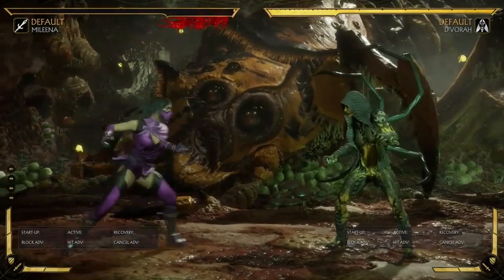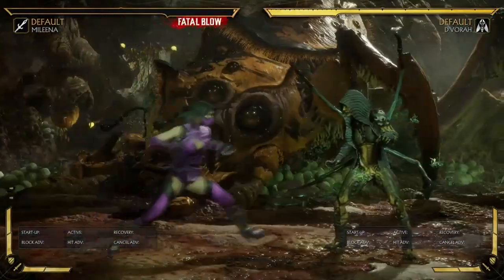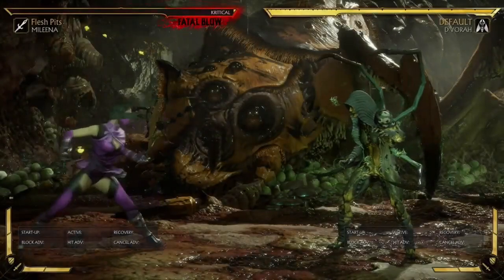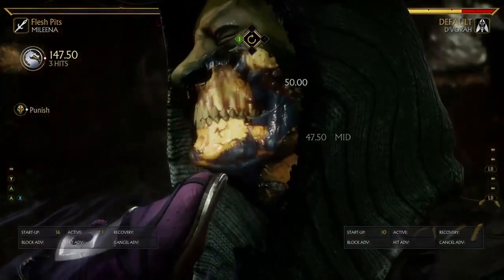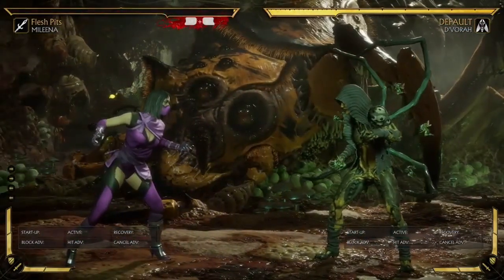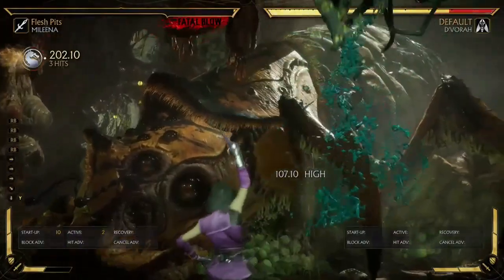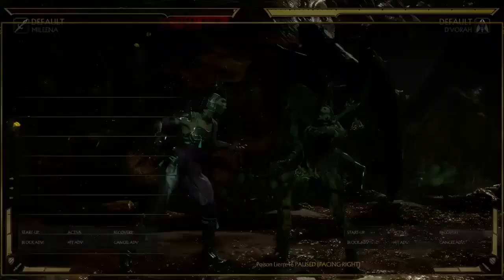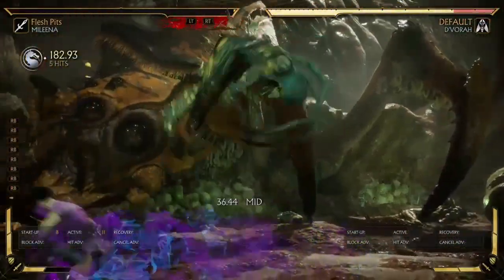Mileena Combos w/ ALL KUSTOM ABILITIES!!! MK11 Ultimate Mileena Gameplay Breakdown Combo Guide projk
Intro
00:40 High Damage BnB
01:30 Easier combos
01:55 Harder High Damage BnB
02:25 D2 KB Combos
03:55 fatal Blow Combos
04:35 EASY 500+ damage
06:40 Playtime Extended String restand with better ball roll
07:20 D2 Krushing blow combo with PlayTime strings and better ball roll
07:40 Combos from F2 3 Kb
09:38 easy high damage combo! With Playtime strings and better ball roll
11:05 Stabbyscotch ender combos
11:40 stabbyscotch armour break anti breakaway stuff
14:00 sai slide Kb combos
15:16 Air sai combos
17:22 going back to actually good combo moves...
The end :)